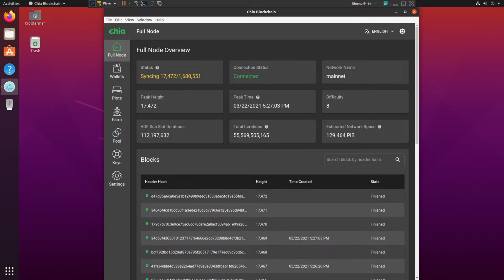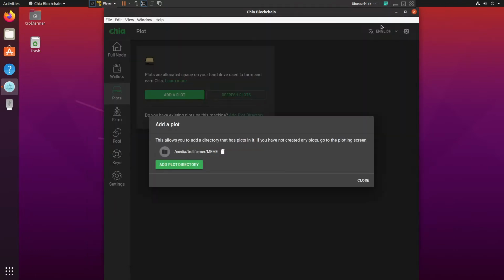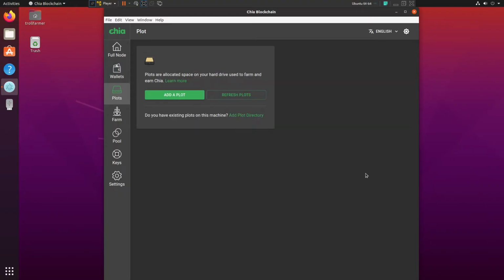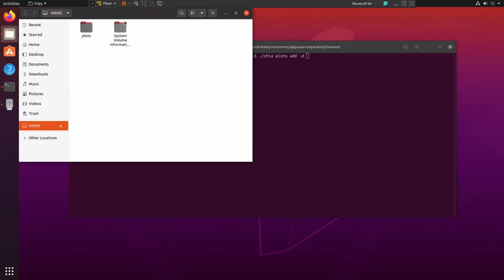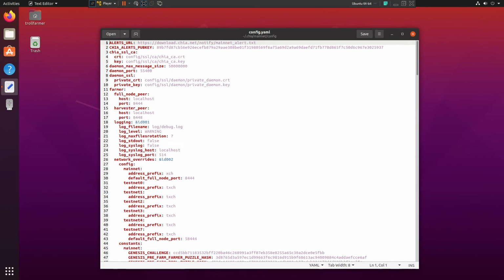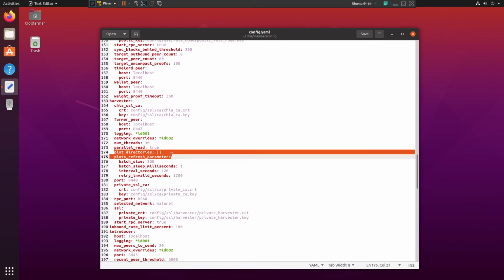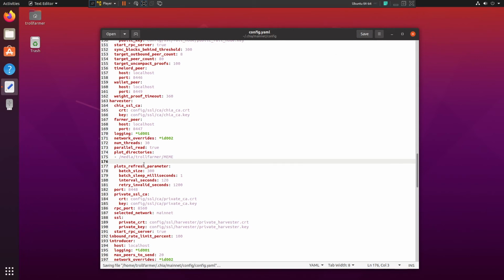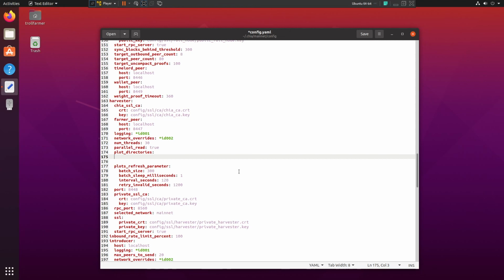How to Add and Delete Plot Directories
In this video I show how to add plot directories in GUI, CLI and Config.yaml
GUI  0:50
CLI  2:24
Config.yaml  4:02